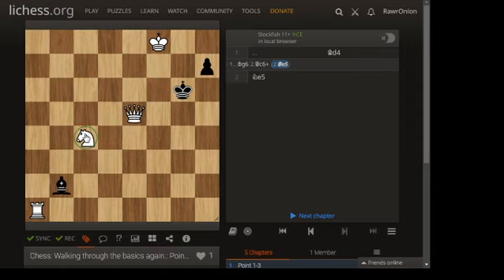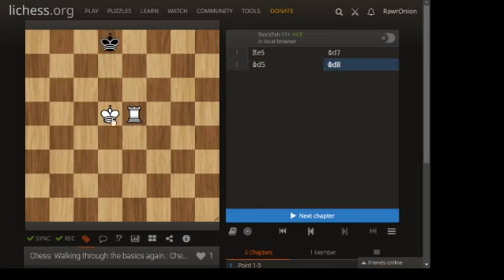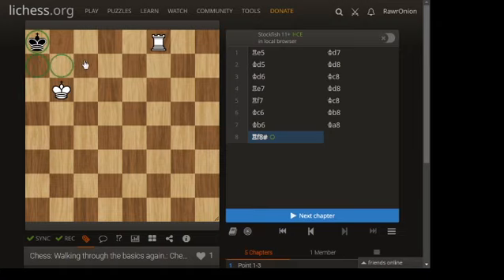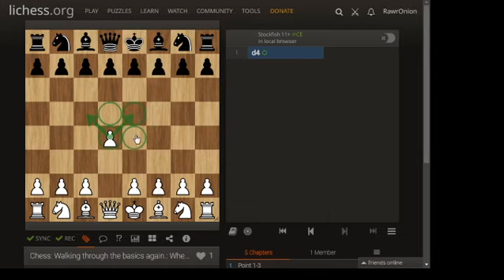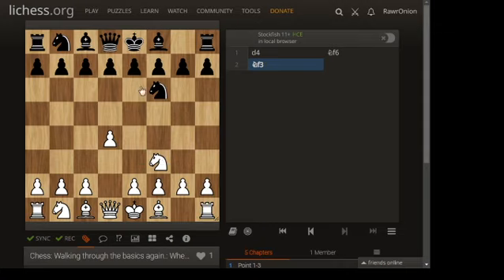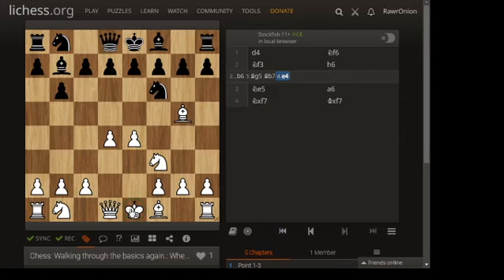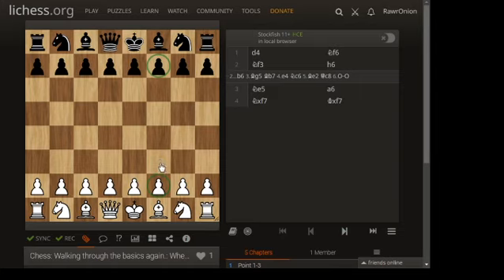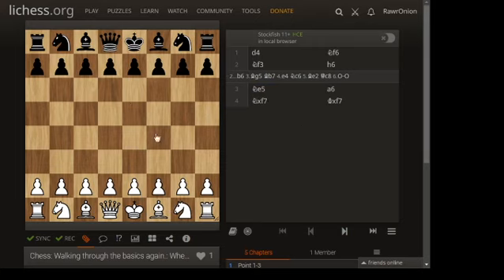Chess: Walking through the basics once again.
Here I attempt to walk you through what I have discovered about the basics of chess. Ngl it's not high quality content, but I fully beilieve in the ideas and hope you can benefit.

Here is my notes:

The basics are what advanced ideas are build on. Basically all advanced ideas are combinations of basic ones. Naturally if your basic ideas are not solid, then the advanced ones will be a unique combination of that and because of that, often amplified.

So, I want you to walk me through the basics, I will ask some guiding questions, and when I disagree with what you say or you get stuck, then I will give some guiding ideas.

• I assume you know how pieces move and capture, can you explain for me? (Fields)
• So what happens if I line up, say a bishop and something else? Then move the piece. (Sightlines)
• What happens if I move this piece? (Guarding, unguarding, field movement, blocking)
• Say I want to swap this piece for that one, how do I know if it is a good trade? (Different combinations of exchange)

Cool, that was all I wanted to know about the pieces. Let's get into the game.
• So, how do I actually win a game? +
What about if I only have these pieces left? (Checkmates)
• So, how should I start a game? We start with equal stuff, what are my goals to play for an advantage? What am I looking for? (Centre {space control}, Piece activity/coordination, king safety,) leading to weak points, undefended pieces, promotion.